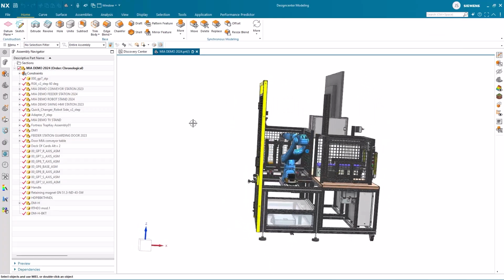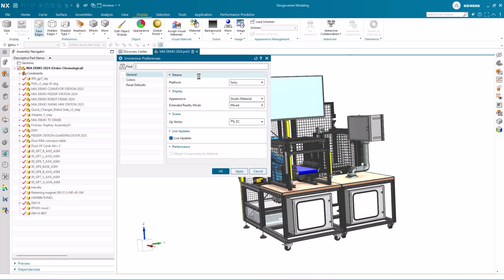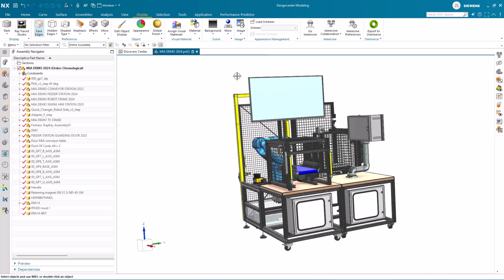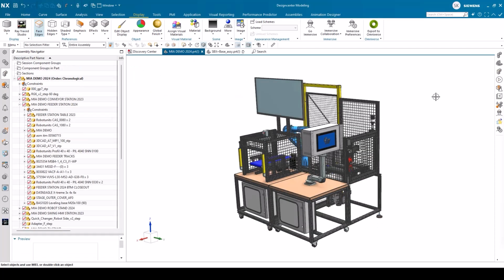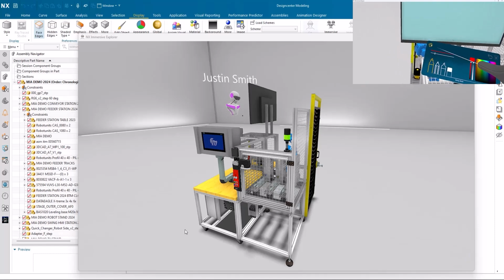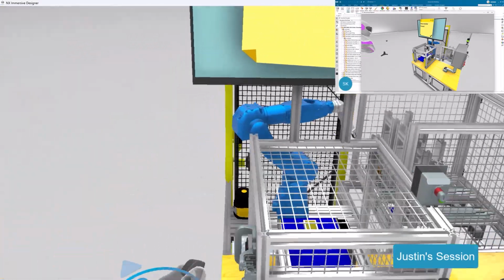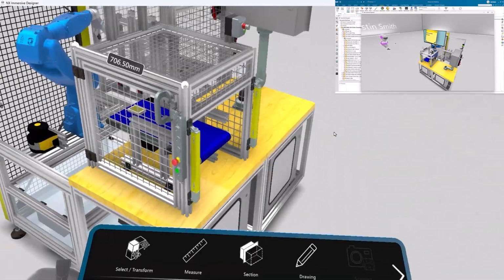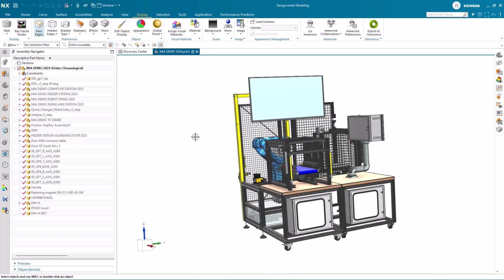Designcenter NX | Tips and Tricks | Setting up Immersive Collaborator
New year, new video! In our latest Designcenter NX™ software Tips and Tricks video, we look at how to setup Immersive Collaborator.
Immersive Collaborator allows you to design together, discovery new workflows and gain key design insights.

Check out the video, where you'll get to learn:

How to configure immersive preferences 🖱️
Creating an immersive collaborator session 👥
How to perform a design review 🎨